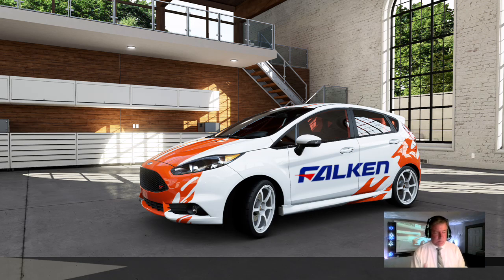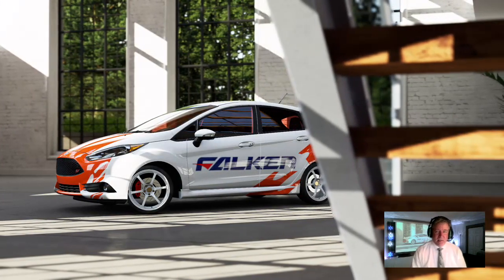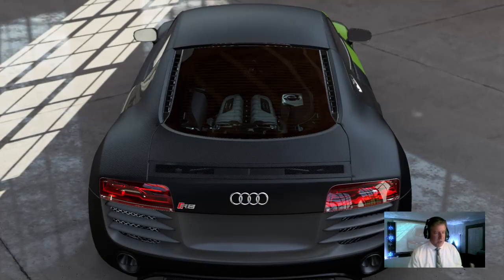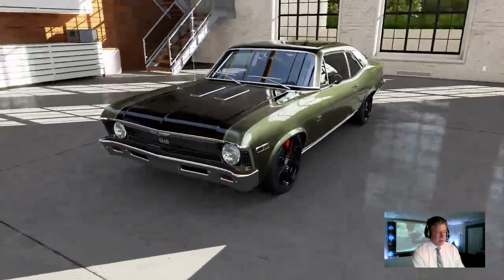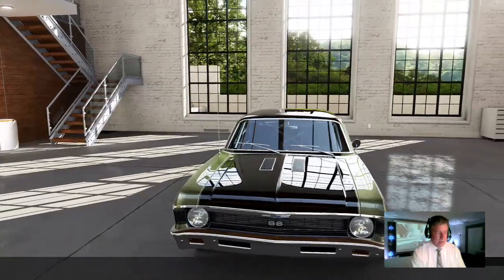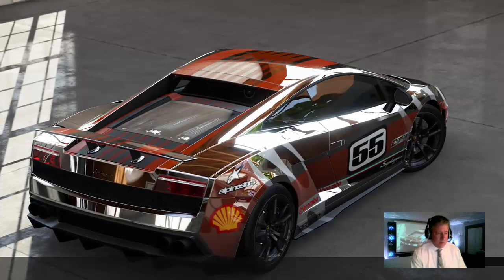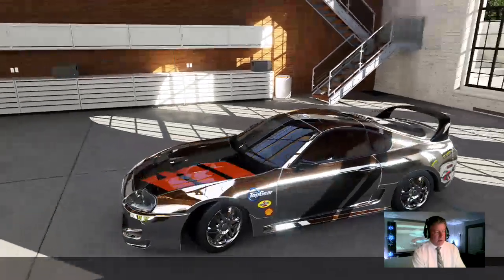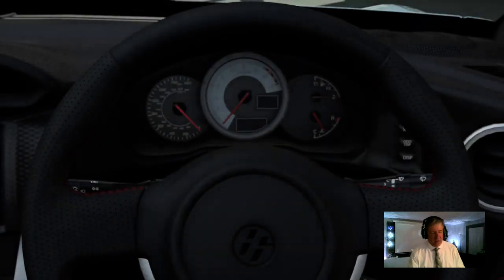Car Wrap Design.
Hey guys,  What's goin on?! Got some wraps for ya from the Vault!! Yes this is Forza 5 but I wanted to get this out to ya because they're good wraps. Thanks allot! Hopefully this gets some creative ideas going for you it was a blessing to make them. Got more coming.. some really cool ones. You are worth it!... Hey its "CK Wraps" and NOT "CK Design" - Sorry!!

I've got allot of creative stuff coming up so be ready to receive cause its gonna bless you.